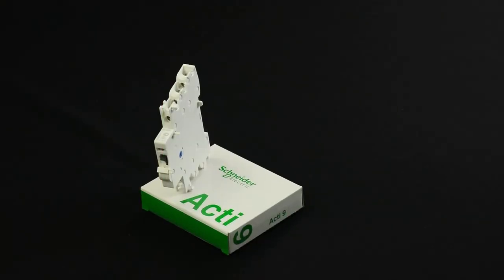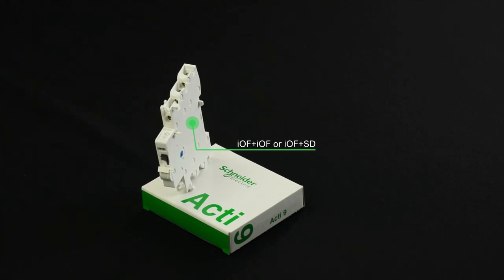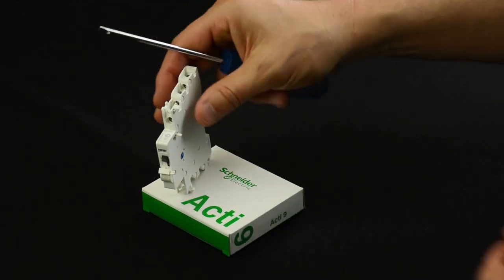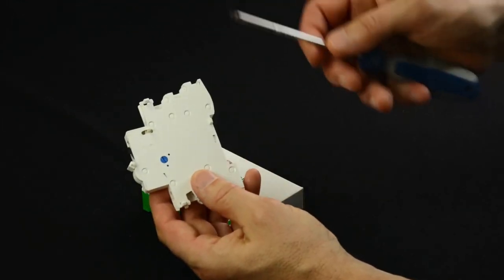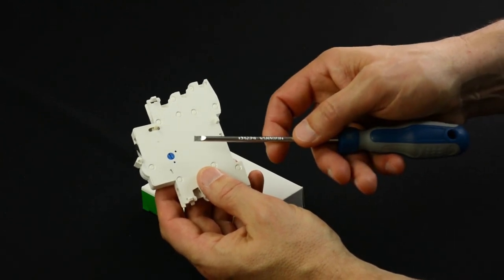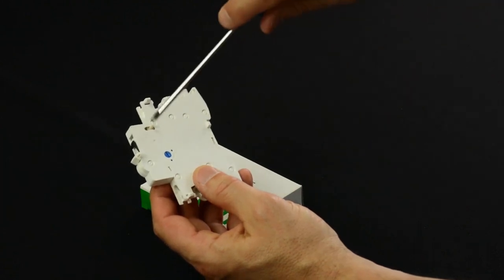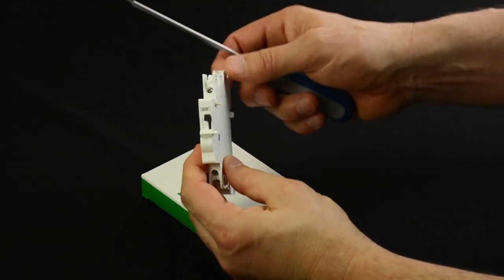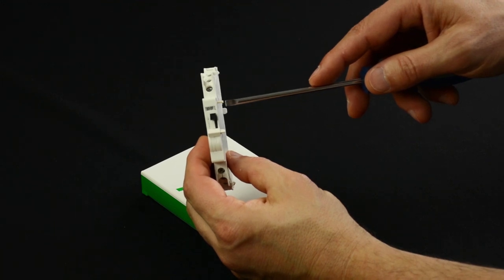Install Acti9 electrical auxiliaries - Episode 3: Install iOF/SD+OF auxiliary | Schneider Electric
Learn how to use Acti9 iOF/SD+OF electrical auxiliary.
Understand how to select the right electrical auxiliary functionality from your Acti9 iOF/SD+OF.